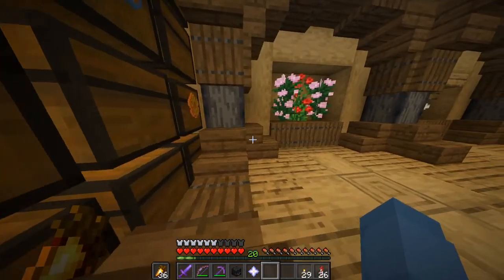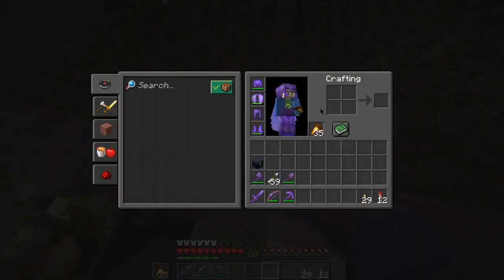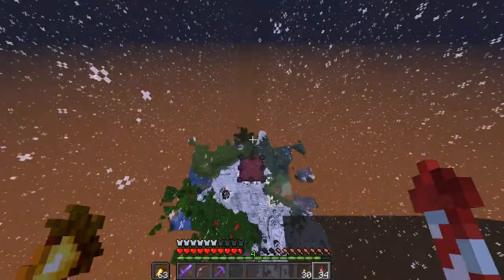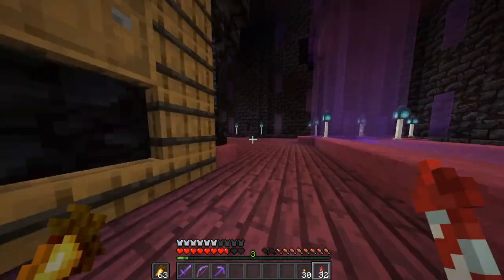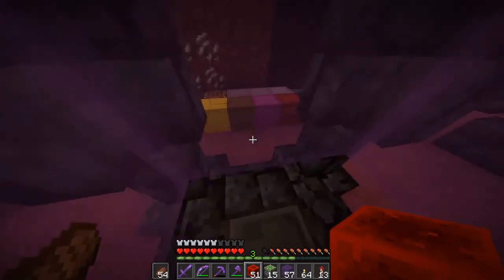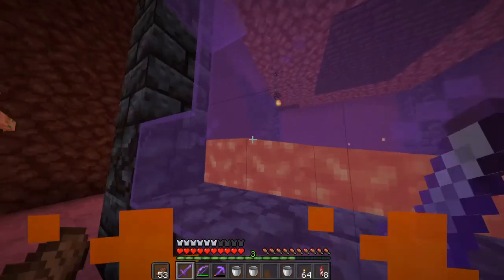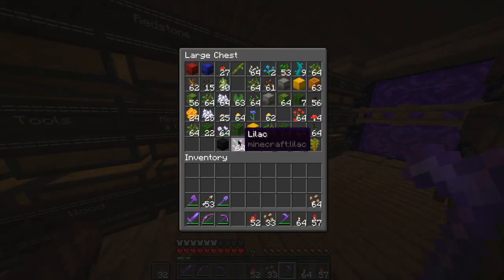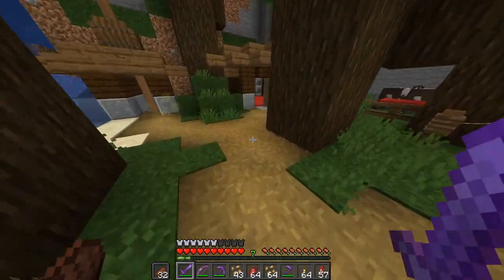Super Simple Blaze Farm and Wither Farm Progress!! l Minecraft 1.16 Ep. 20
In today's episode we start off by making a storage system for the wither skeleton farm, and then make a simple blaze farm to help with end rod production.